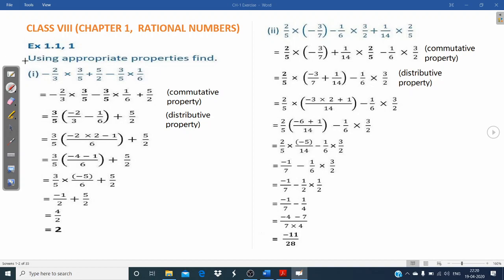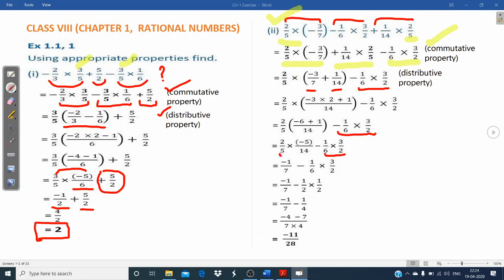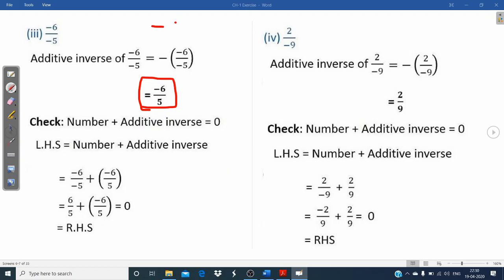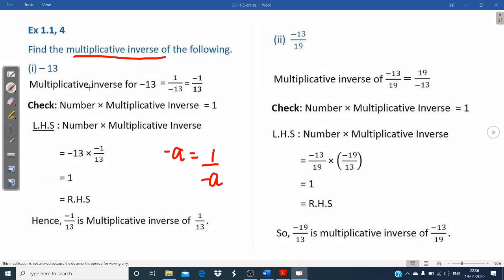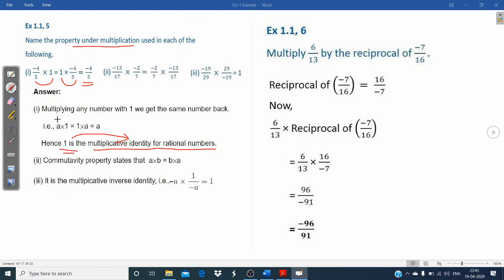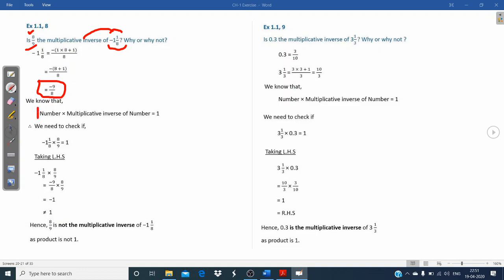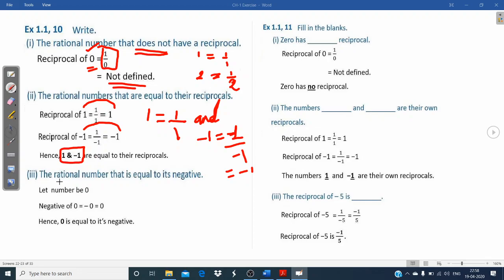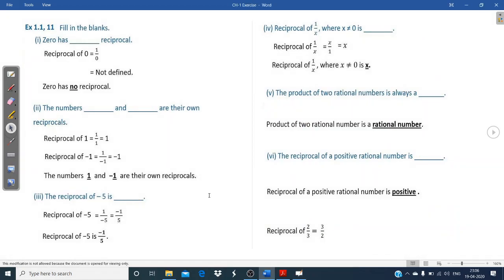Class 8| Chapter 1| Rational numbers| Exercise 1.1 | Kiran Sir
Hello Students,
This video covers explanation & solutions of NCERT Exercise 1.1 of class 8th (Chapter -1 Rational Numbers)
Questions based on Rational number & its properties.
Please go through this video and if any doubts you can ask in comments.